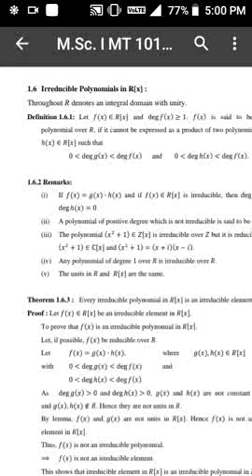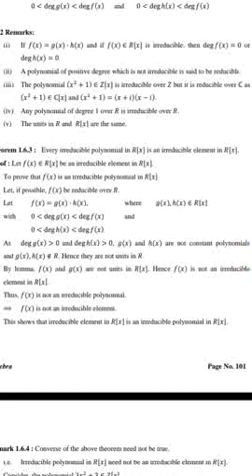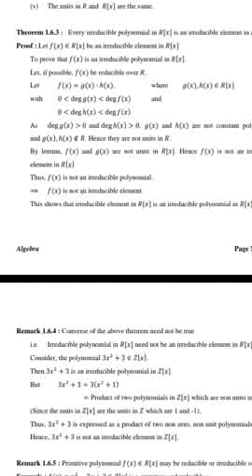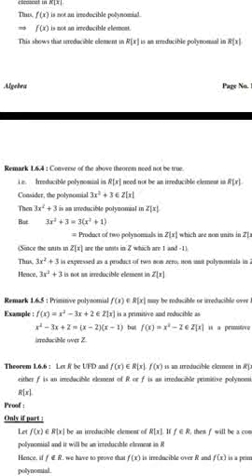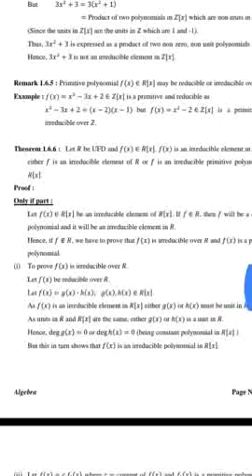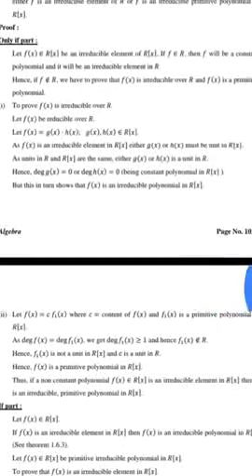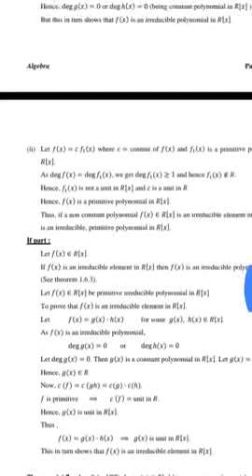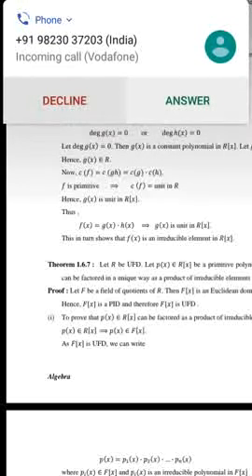Lecture on Algebra MSc1 sem1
Irreducible polynomial in R,(x)